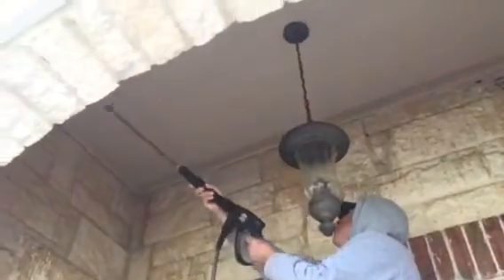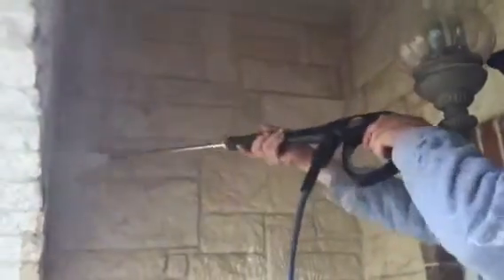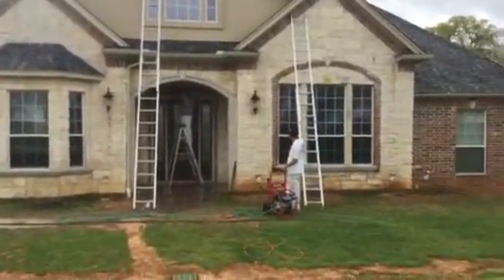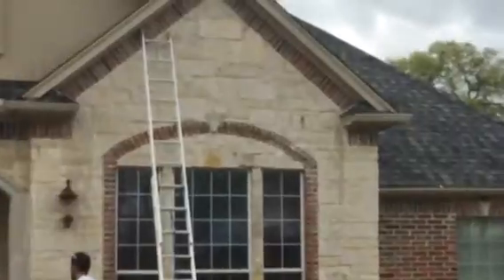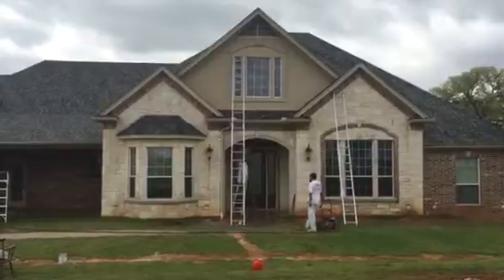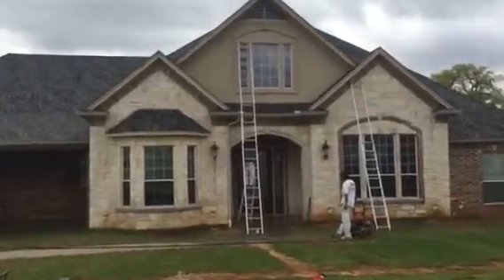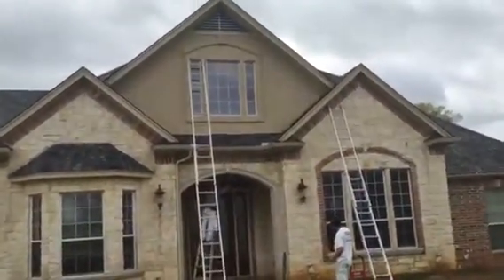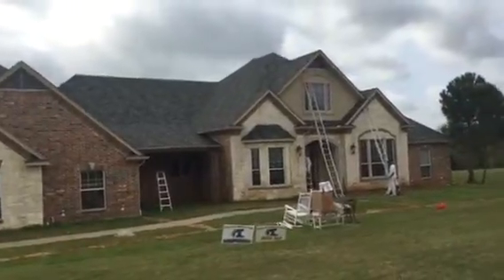Exterior Power Washing Preparation for Painting Rendon Texas